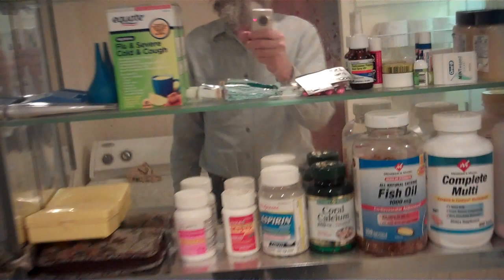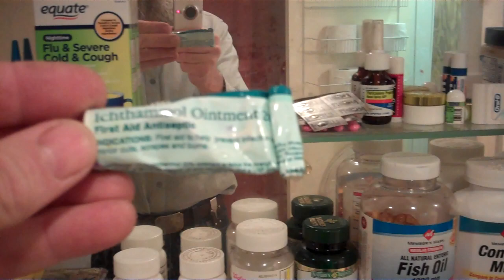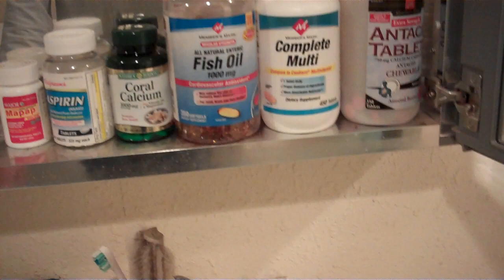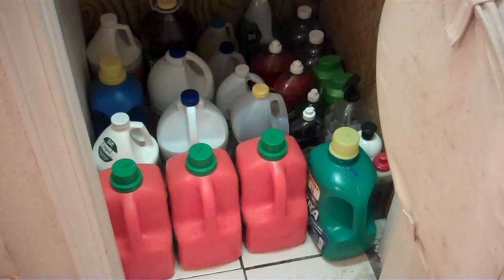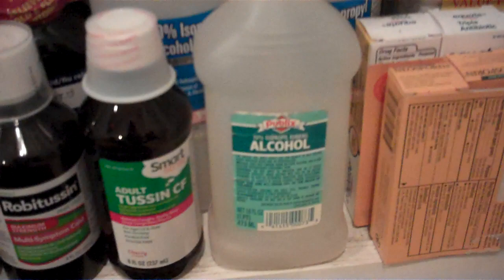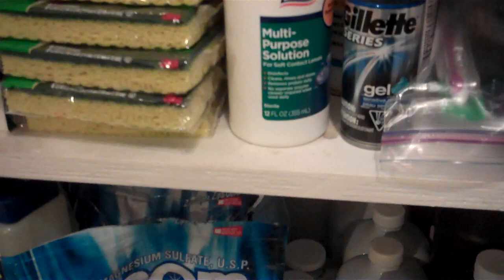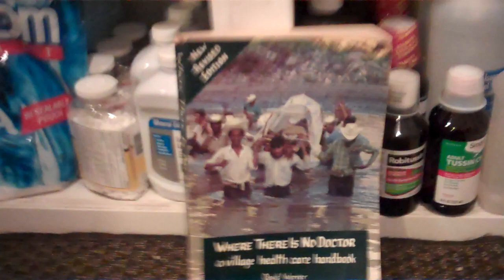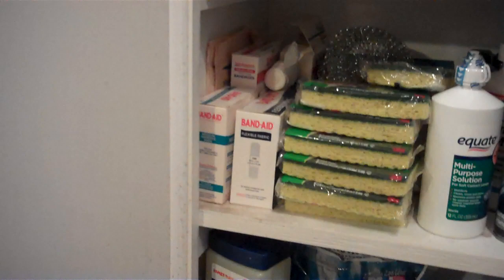Survivalist Medicine Chest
The SustenanceNCovering back up emergency medical supply.  Or how to cure any headaches caused by the "End Of The World".